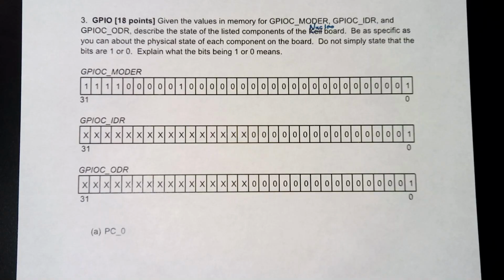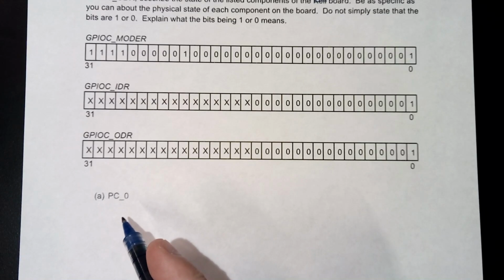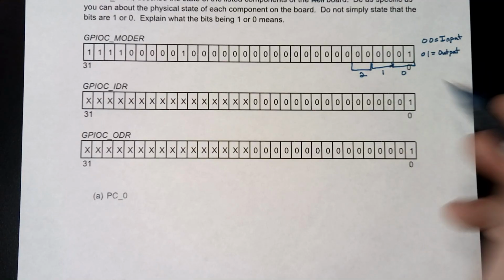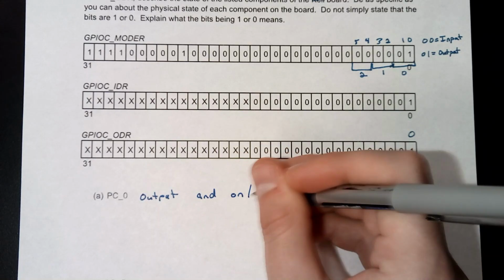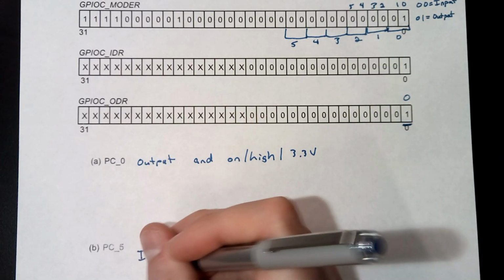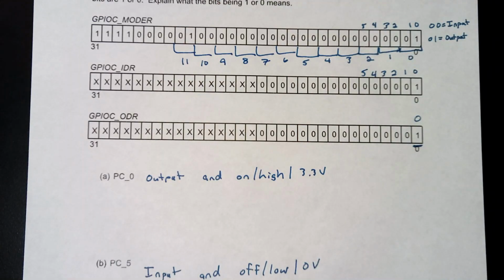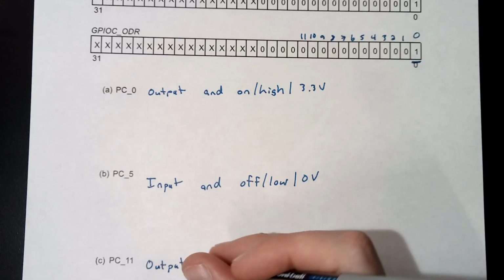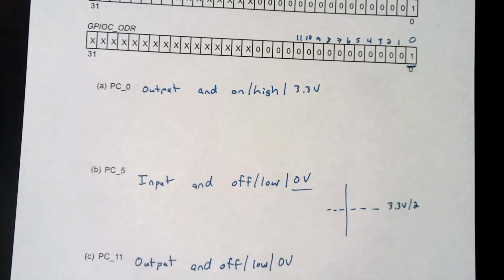EC361 6-Week 2022 Q3